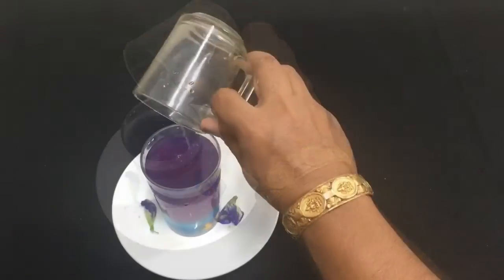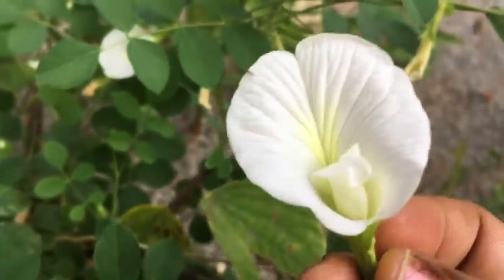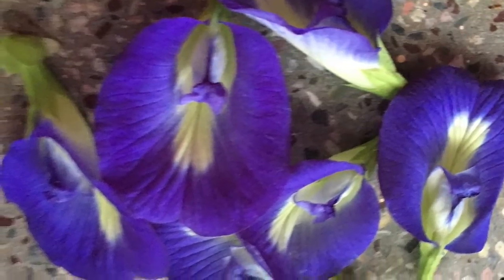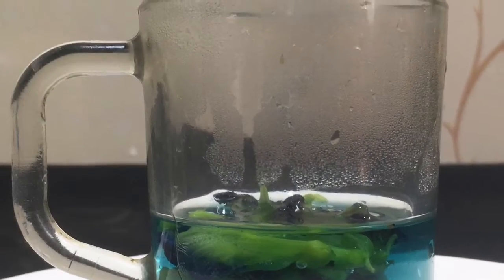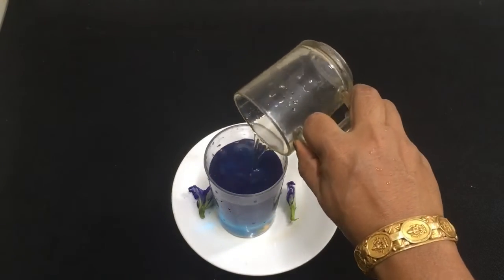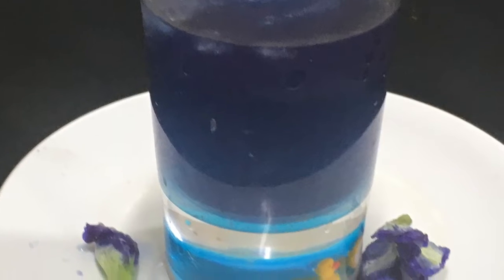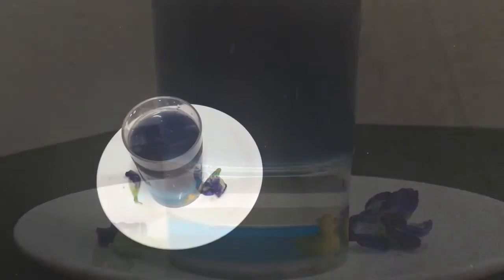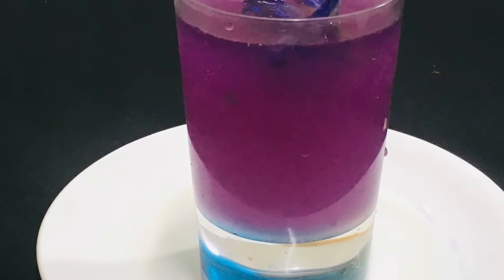Colour changing drink || Healthy and Natural Magical Summer drink recipe in malayalam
തൊടിയിലെ പൂക്കൾ കൊണ്ട് വളരെ ഹെൽത്തി ആയ summer drink എങ്ങിനെ ഉണ്ടാക്കാം എന്നതാണീ വീഡിയോ. എല്ലാവരും തീർച്ചയായും ട്രൈ ചെയ്യണം.😊👍

നിങ്ങളുടെ അഭിപ്രായങ്ങളും നിർദ്ദേശങ്ങളും തീർച്ചയായും കമന്റ്‌ ചെയ്യണേ📝😊👍

വീഡിയോ ഉപകാരപ്രദം ആണെന്ന് തോന്നുന്നെങ്കിൽ നിങ്ങളുടെ സുഹൃത്തുകൾക്കും ഷെയർ ചെയ്യണം ⏩

വീഡിയോ കണ്ടു ഉണ്ടാക്കിയ വിഭവങ്ങളുടെയും വസ്തുക്കളുടെയും ഫോട്ടോസ് PRS Kitchen ലേക്ക് mail ചെയ്യുകയാണെങ്കിൽ അടുത്ത വീഡിയോകളിൽ നിങ്ങൾ അയച്ചു തന്ന ഫോട്ടോയും നിങ്ങളുടെ പേരും സ്ഥലവും ഉൾപ്പെടെ കാണിക്കുന്നതാണ്.📷